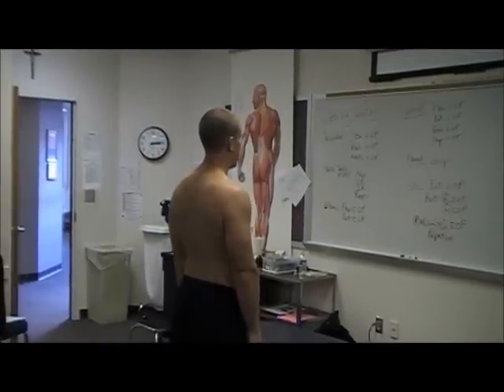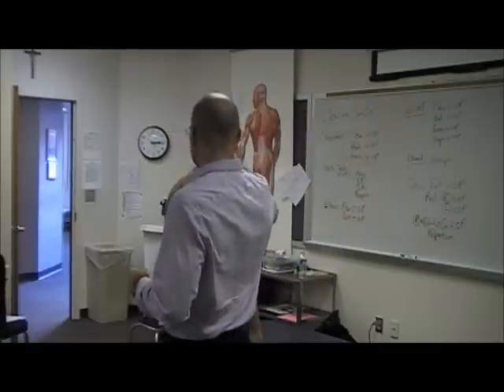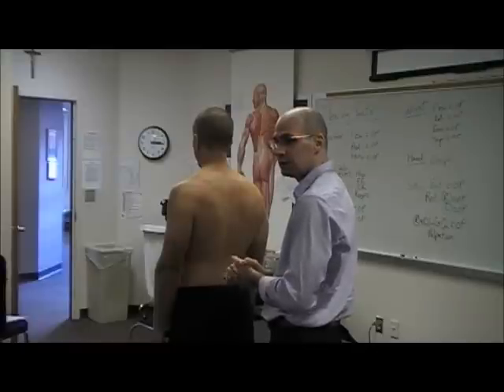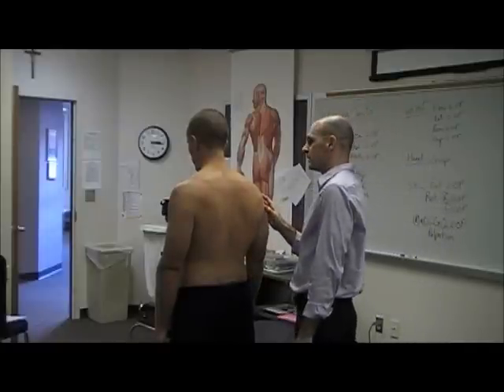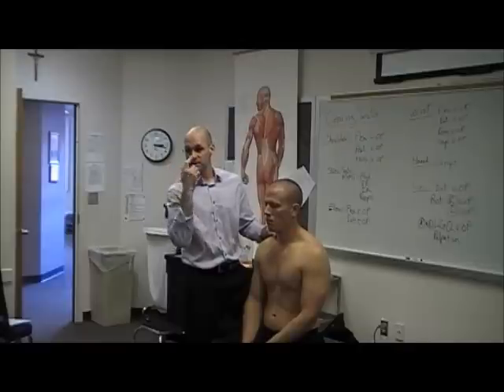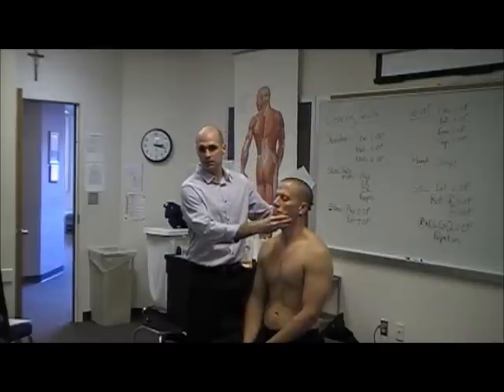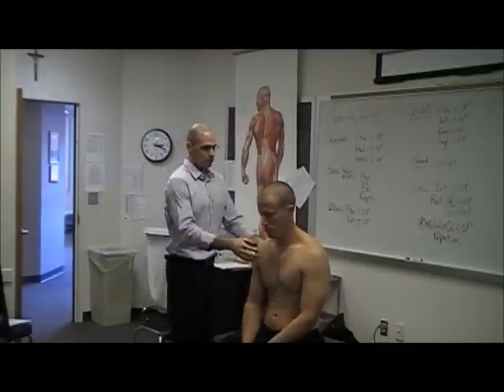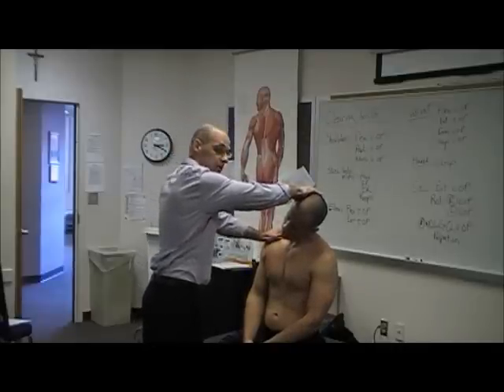Posture and Range of Motion Testing of the Cervical Spine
Demonstration of a quick assessment of cervical posture followed by range of motion testing.